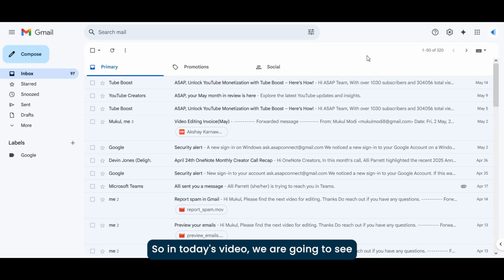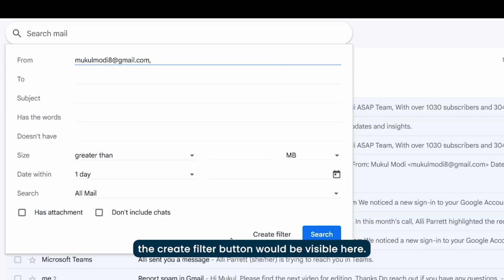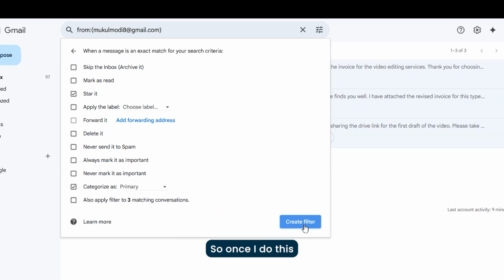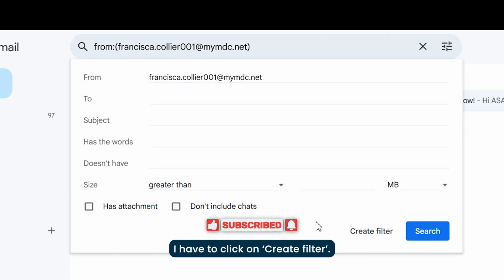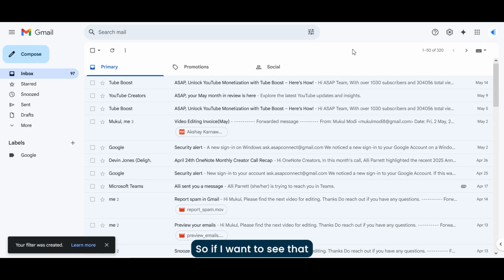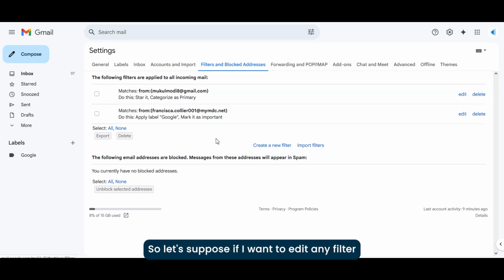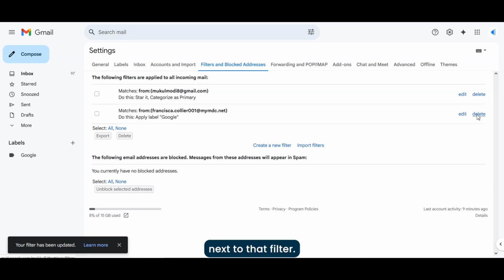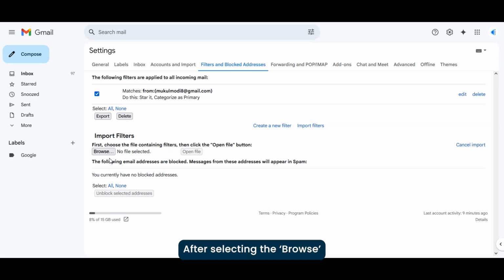How to Create Rules to Filter Emails in Gmail | Gmail Email Filters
In this video, we show you how to create and manage filters in Gmail to help you automatically organize your incoming emails. Whether you want to archive, delete, forward, star, or label emails as they arrive, Gmail filters make it easy to streamline your inbox. We'll guide you step-by-step through creating filters using specific criteria, editing or deleting filters, and even importing or exporting filters for backup or reuse. Watch until the end to learn how to use Gmail filters to automate email management and keep your inbox clean and organized. Hope you find this video helpful!

Topics Covered:
How to create rules to filter emails in Gmail
Step-by-step guide to setting up Gmail filters
How to automatically sort emails in Gmail using filters
Creating custom filters in Gmail for email organization
How to archive, delete, or label emails using filters in Gmail
Gmail filter tutorial for beginners
How to forward specific emails automatically in Gmail
Using Gmail filters to star important emails automatically
Gmail automation tips: managing email with filters
Creating Gmail filters using the search bar
How to apply multiple conditions in a Gmail filter
How to filter emails by sender, subject, or keywords in Gmail
Gmail search operators for advanced filter creation
How to filter emails by domain in Gmail
Gmail filter to skip inbox and apply label
How to filter newsletters and promotional emails in Gmail
Automatically move emails to folders in Gmail
Gmail inbox decluttering tips using filters
How to use “Filter messages like these” in Gmail
Creating filters directly from an email in Gmail
How to apply filters to new and existing Gmail emails
What are Gmail filters and how do they work?
How to edit Gmail filters after creation
How to delete Gmail filters you no longer need
How to export Gmail filters to a file
How to import Gmail filters from a backup
Gmail XML filter file explained
Automatically apply labels to incoming emails in Gmail
Gmail filter settings: explained and customized
Gmail filter to mark emails as read automatically
Gmail filter examples for productivity
How to create Gmail filters on desktop
Gmail filter use-cases for personal and work emails
Using filters to organize Gmail inbox like a pro
Best Gmail filter tips and tricks for 2025
How to bulk manage Gmail filters efficiently
Gmail filter actions: what each one does
How to filter and block spam in Gmail with rules
Gmail filters vs Gmail rules: What’s the difference?
Gmail filters for sorting by attachments or file type
How to filter starred or high-priority messages in Gmail
Gmail filters for managing calendar invites and updates
Best practices for long-term Gmail inbox automation
How to reset Gmail filters to default
Gmail advanced search and filters integration